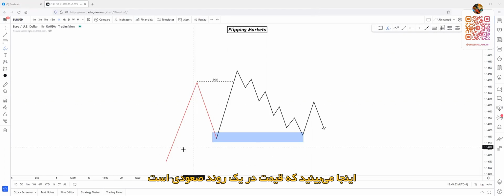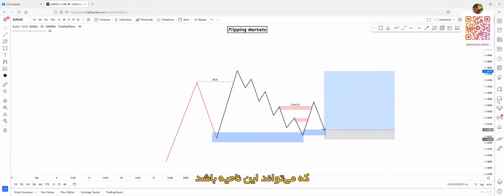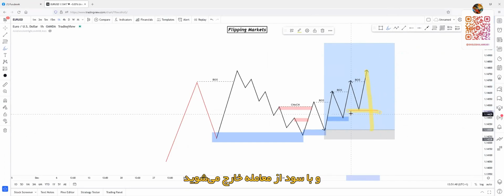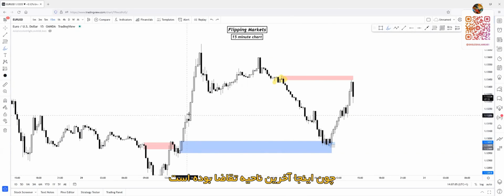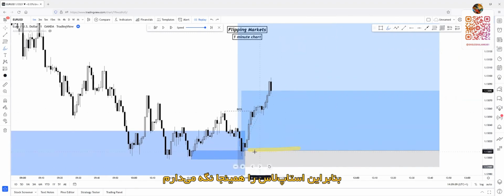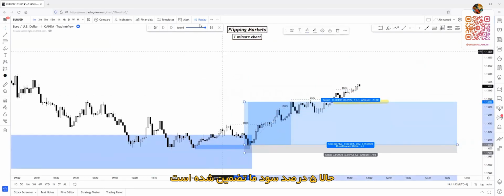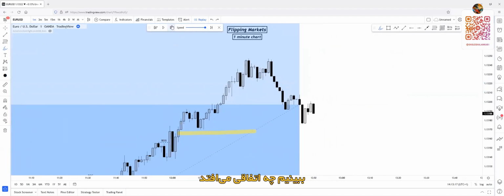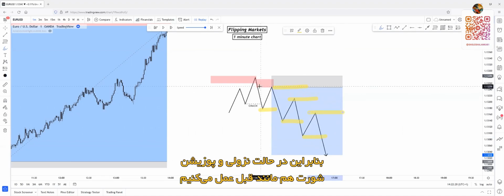💠 دوره Flipping Markets 🔹 فصل پنجم - قسمت سوم: نحوه مدیریت معاملات باز- مدیریت معاملات زیرنویس فارسی